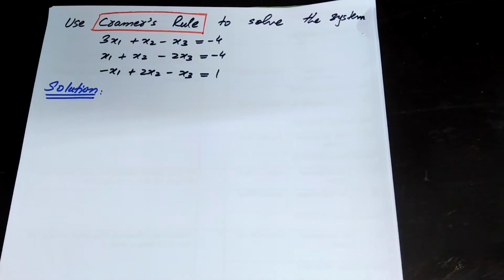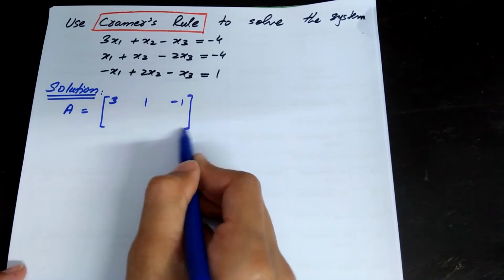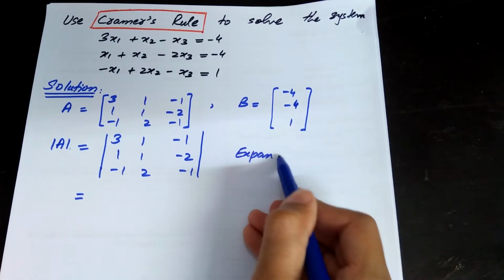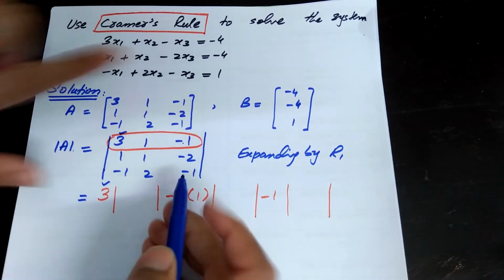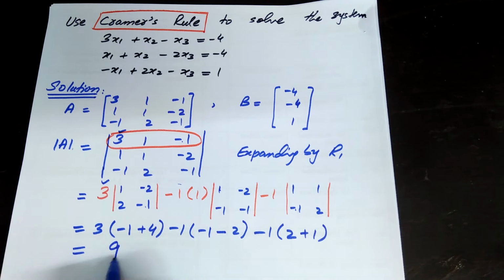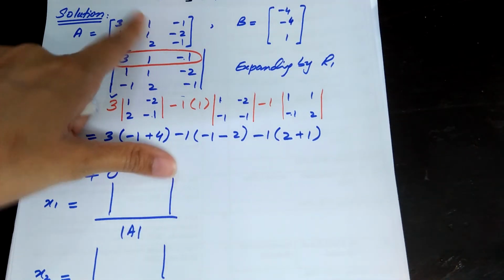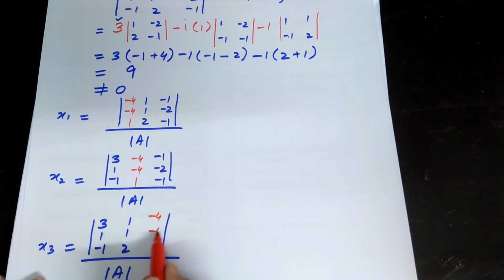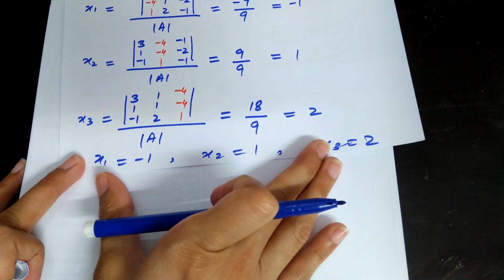Cramer Rule for system of three equations